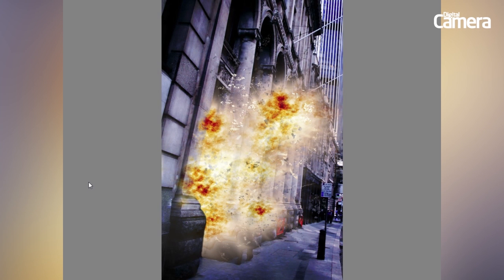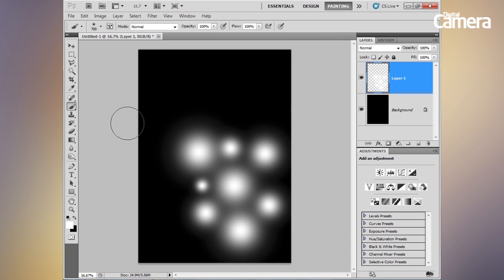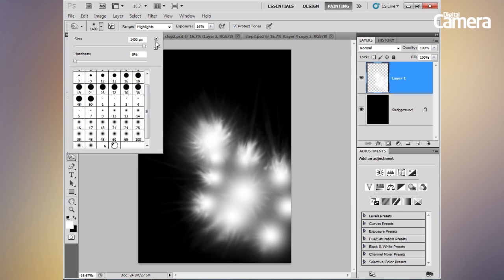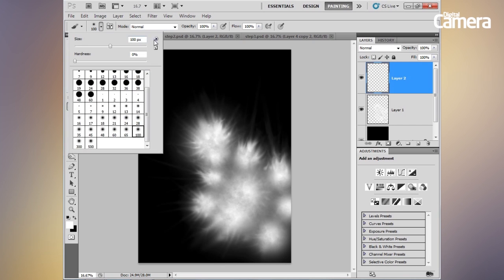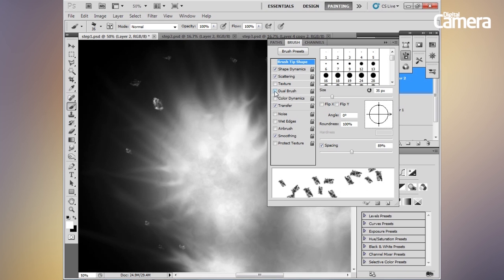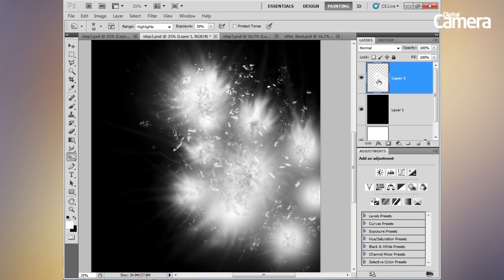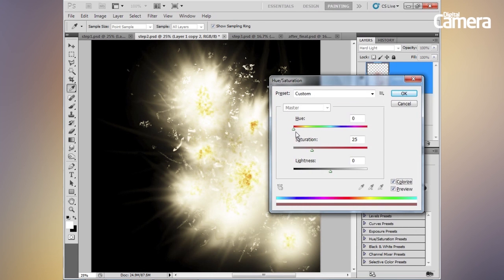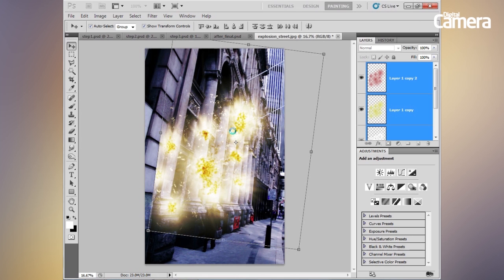Best-Ever Techniques: Make an explosion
Turn simple brush strokes into colourful explosions with the Smudge Tool and Blend Modes